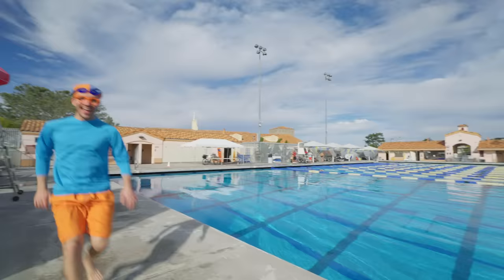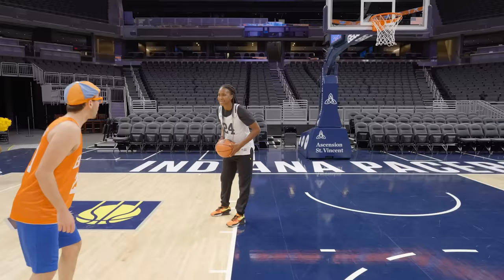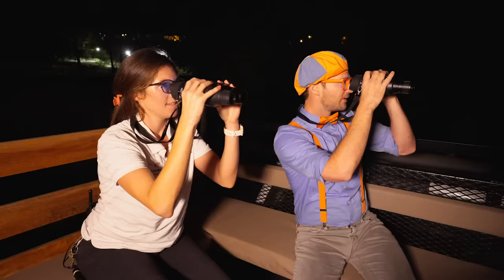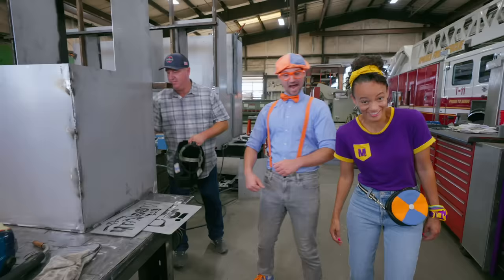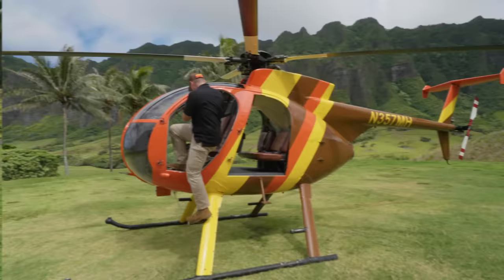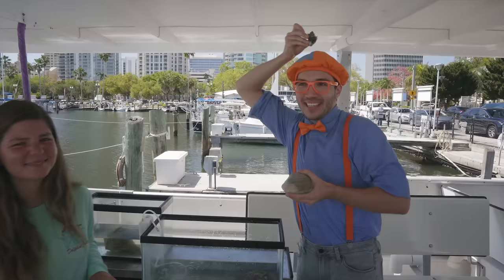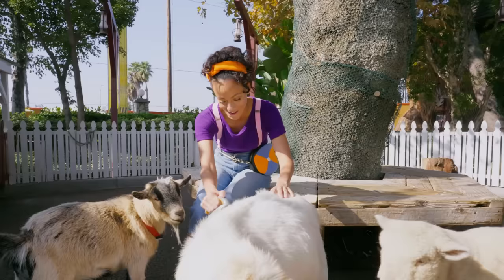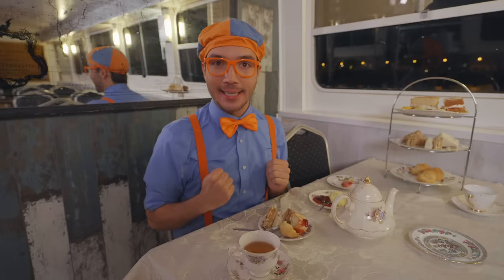SD Scuba Diving: Underwater LOLs! 🌊🤣| BLIPPI| Kids TV Shows | Cartoons For Kids | Fun Anime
🎵Blippi special music here!